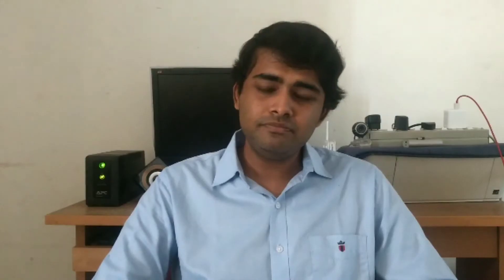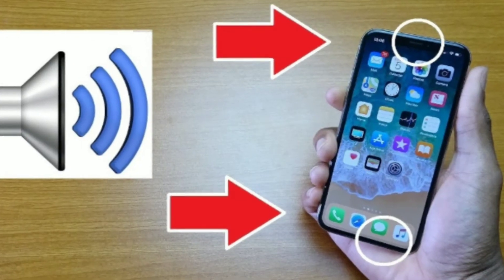One plus 6T : The improvements that need to be made and what to expect.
My take on the things one plus need to improve in the upcoming 6T and also what to expect for them.